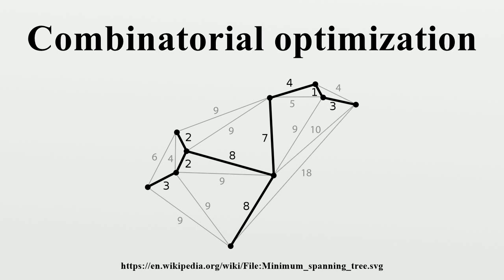Combinatorial optimization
In applied mathematics and theoretical computer science, combinatorial optimization is a topic that consists of finding an optimal object from a finite set of objects.In many such problems, exhaustive search is not feasible.

Image-Copyright-Info
Image-Copyright-Info